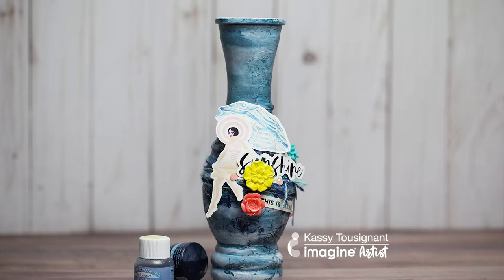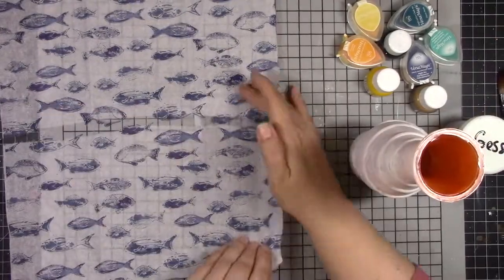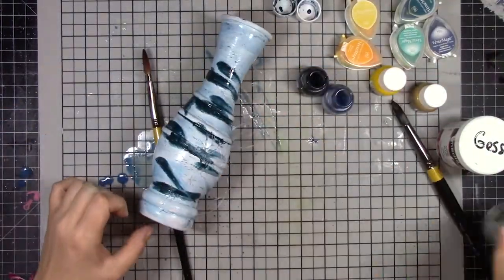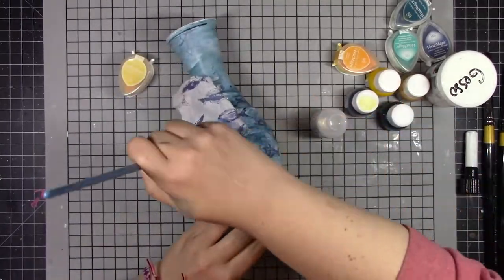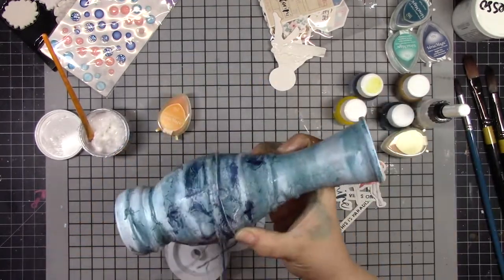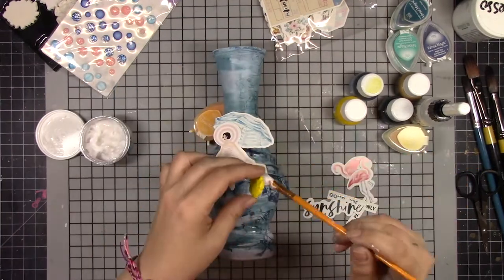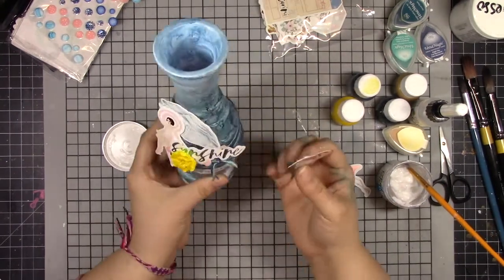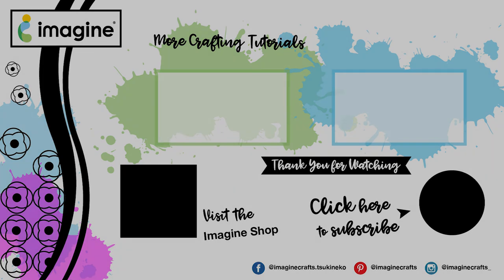See How to Upcycle a Thrift Store Vase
by Kassy Tousignant

Here is another upcycled project from me! I really love giving old, tired objects new life. I can always count on my All-Purpose Ink to help freshen things up!

Supplies

Imagine

Other

• Gesso - White
• Glass Vase
• Paintbrush
• Resin flowers
• Prima ephemera
• Paper napkin
• String